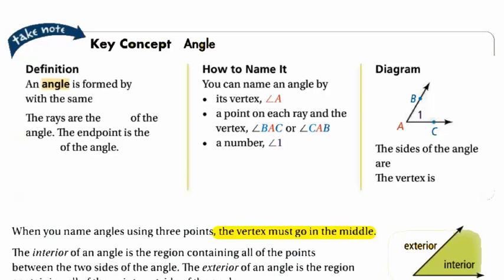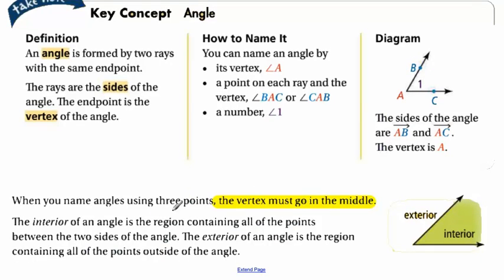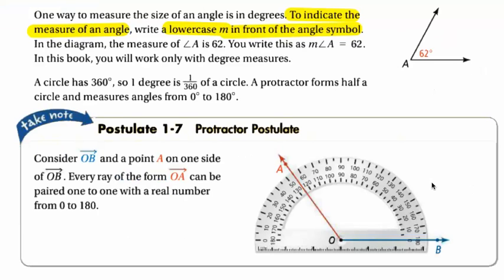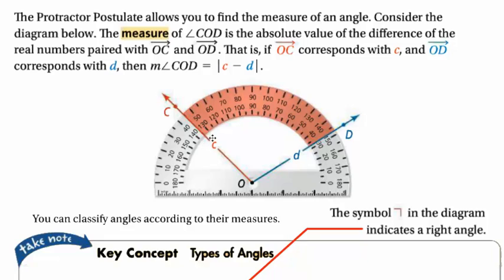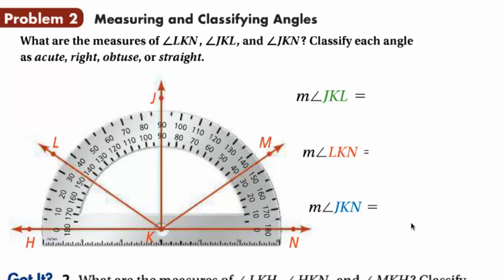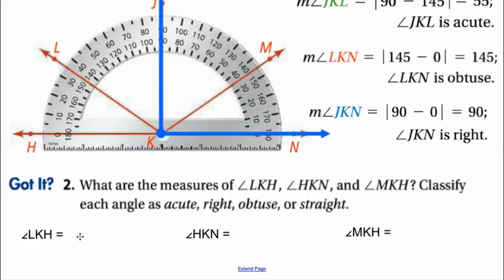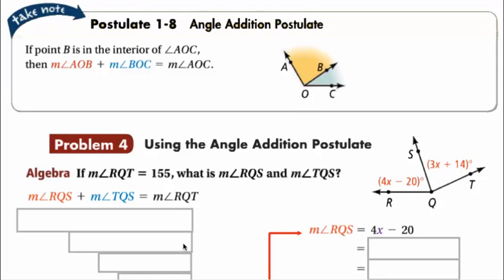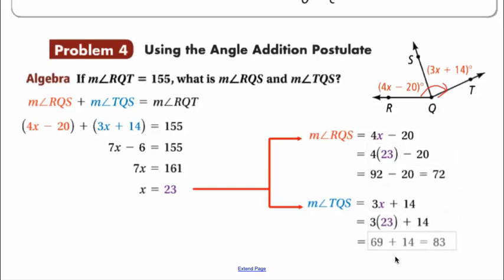Geometry Lesson 1-4